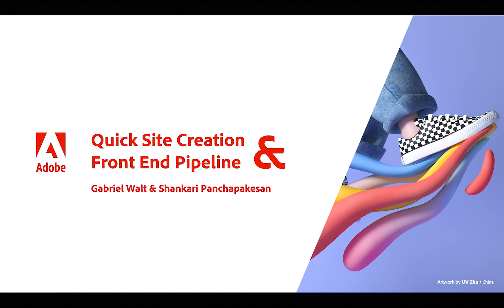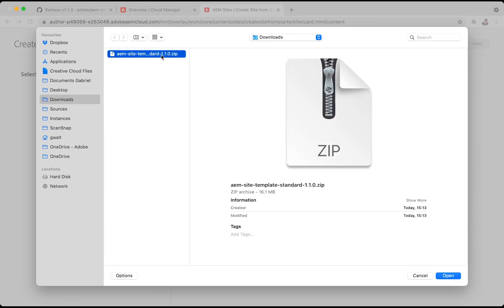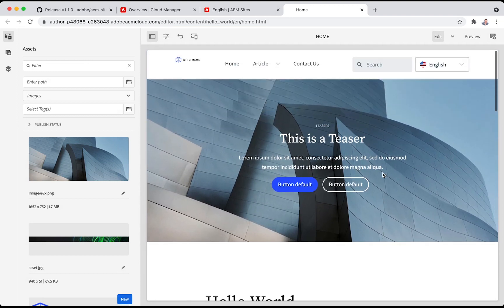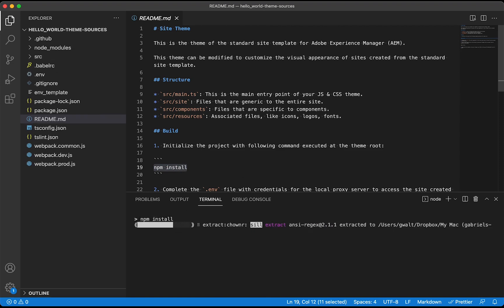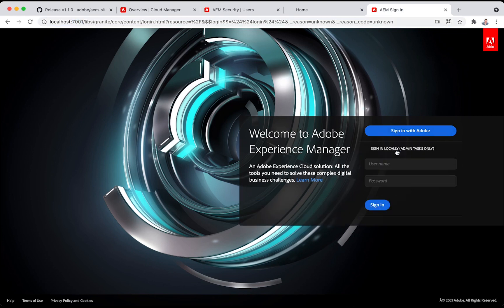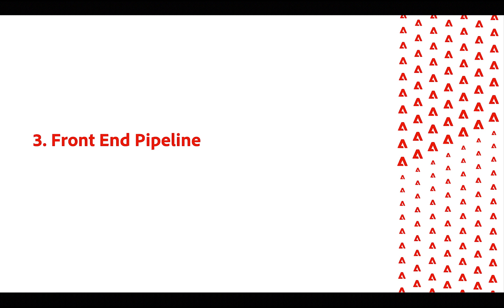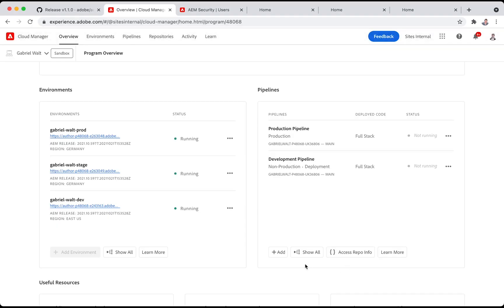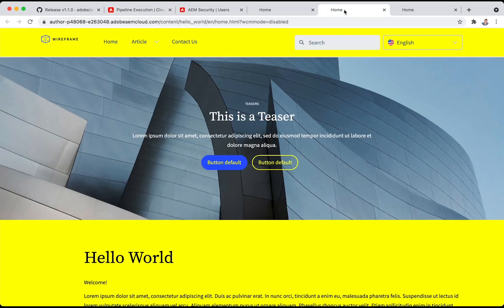AEM Quick Site Creation & Front End Pipeline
See how the quick site creation feature of Adobe Experience Manager integrates with the front end pipeline of Cloud Manager for a flexible and fast workflow. (see links under "show more")